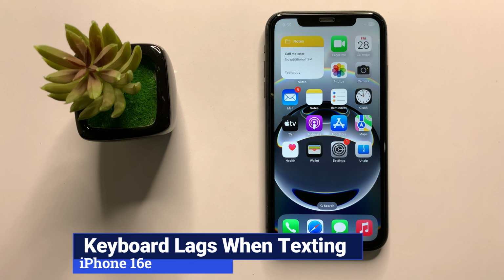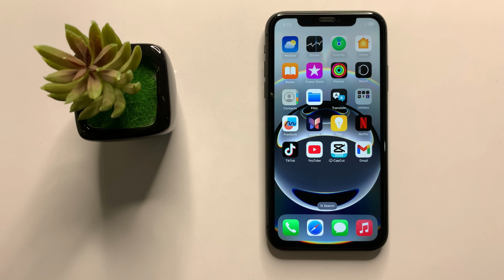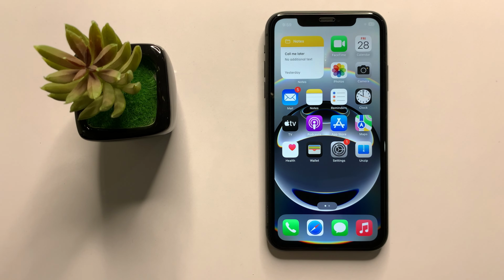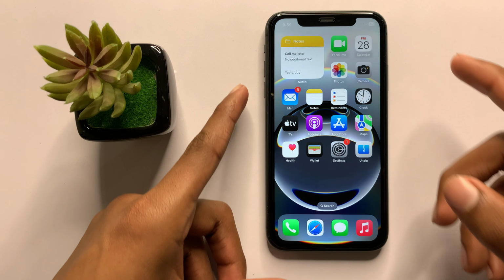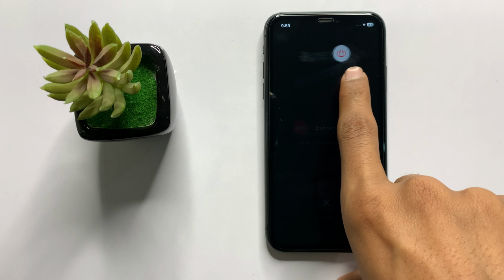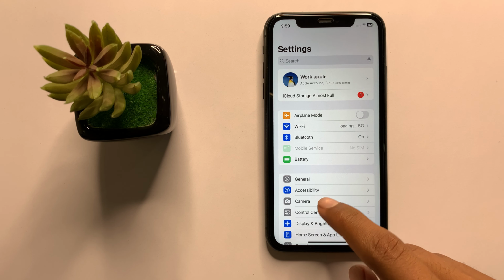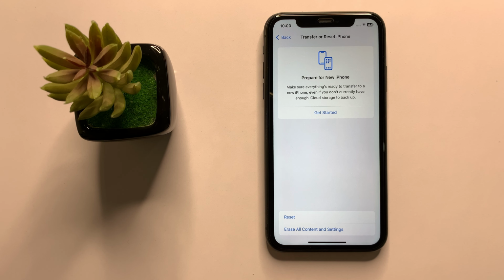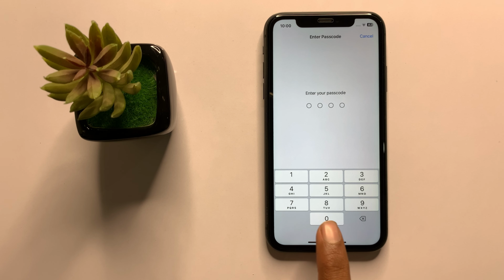Keyboard Lags When Texting on iPhone 16e